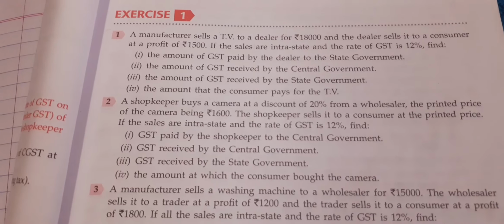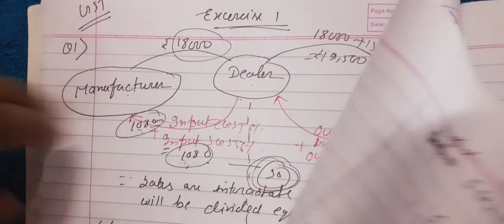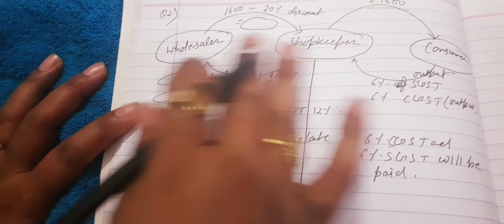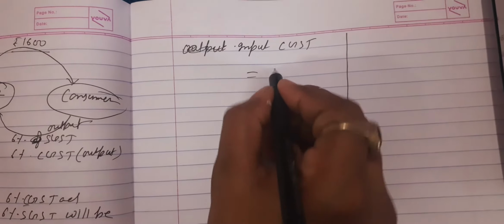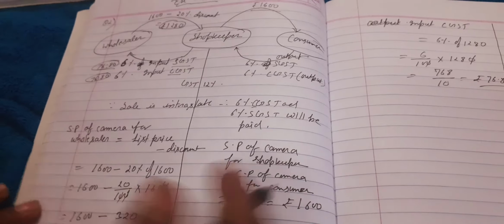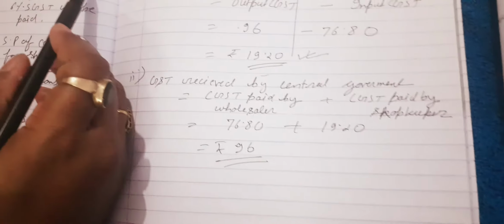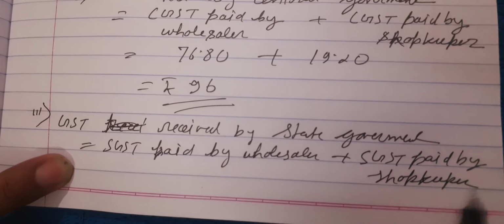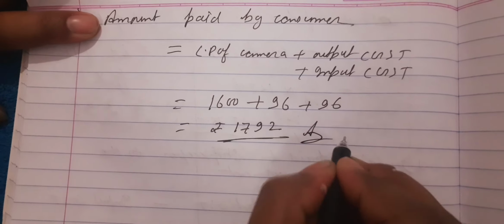M.L.Agarwal // std X // GST ,Video 3